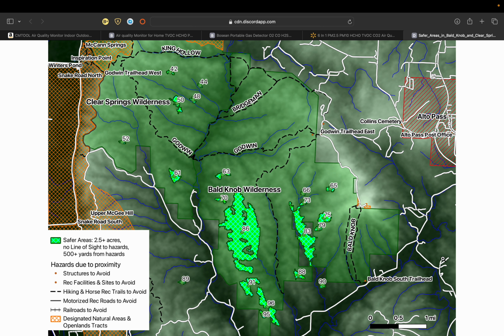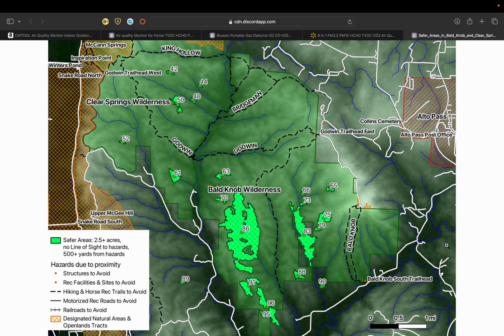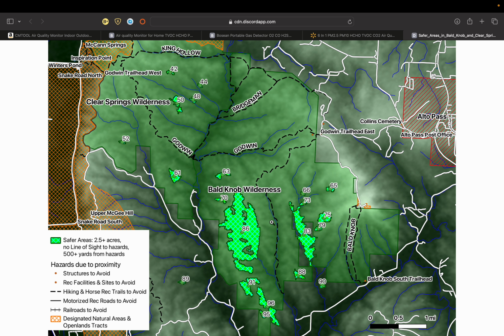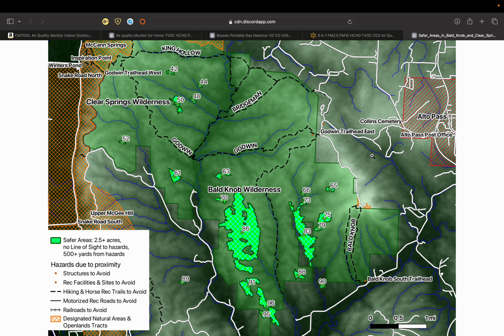PPV PAOT Subjective and Objective Resource Condition Management in Wilderness 2024